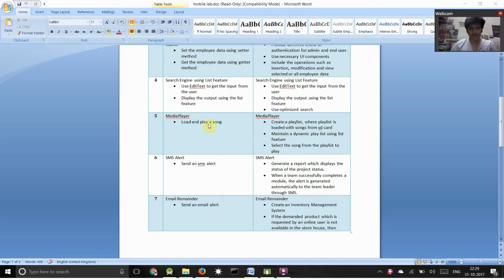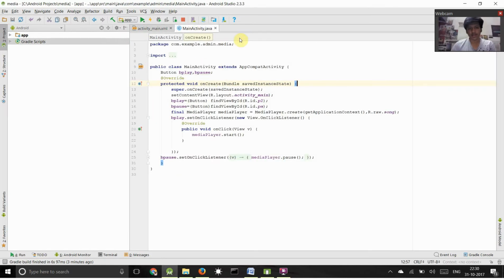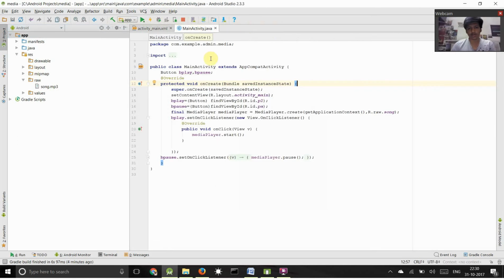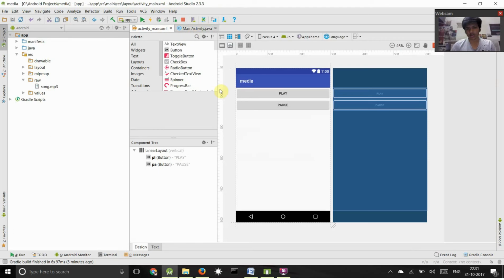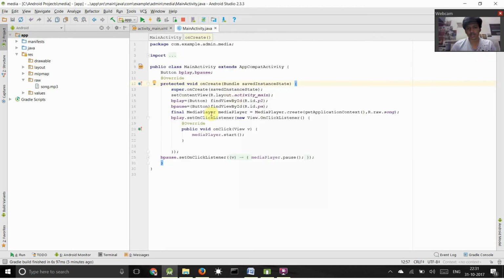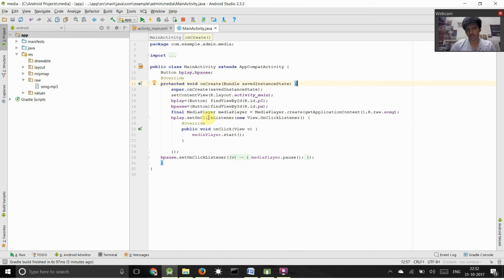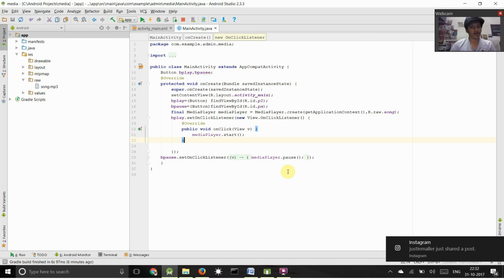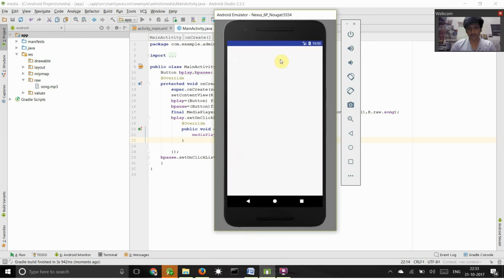Android Lab Experiment - 5